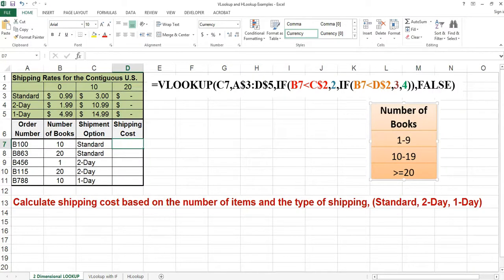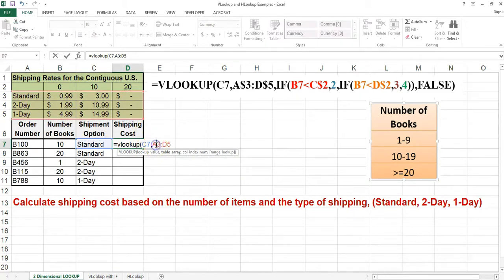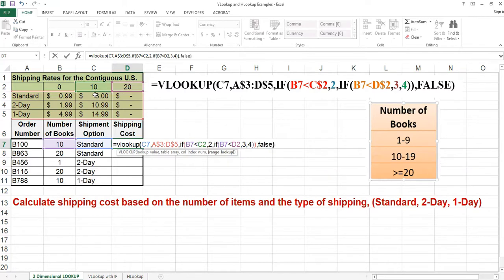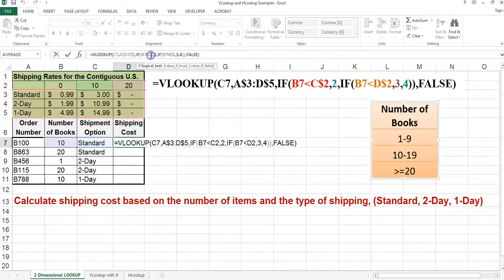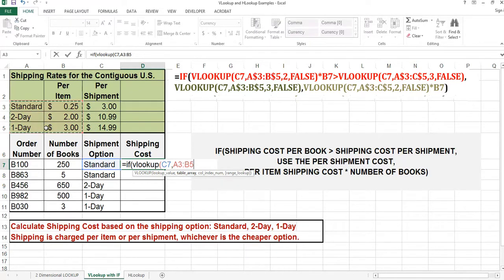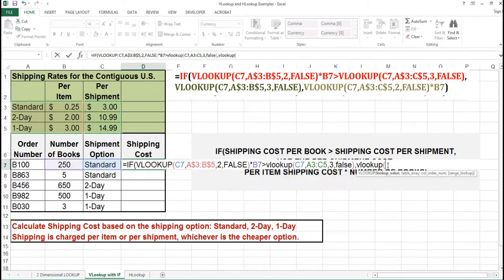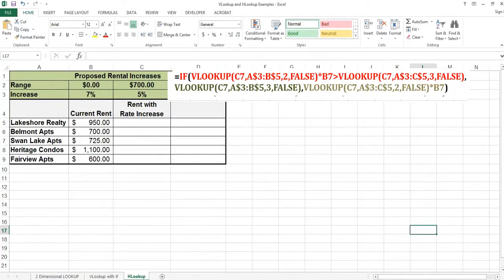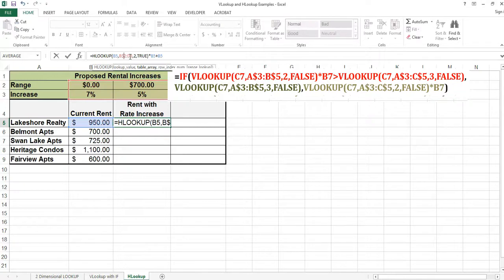CSE Lecture VLookup and HLookup Examples